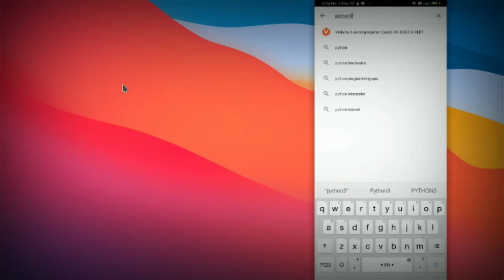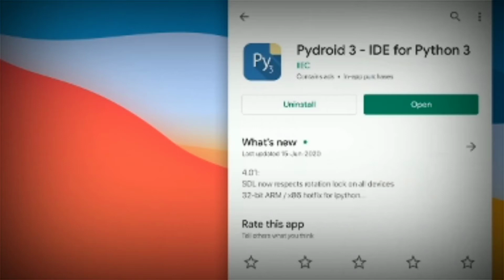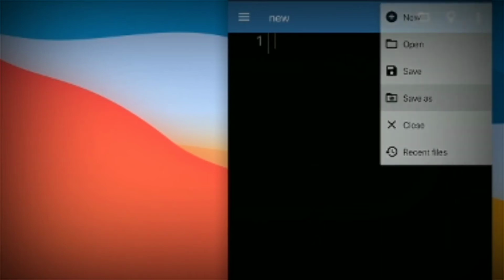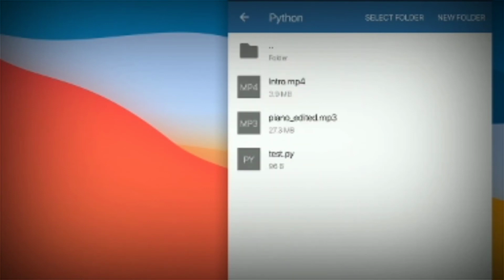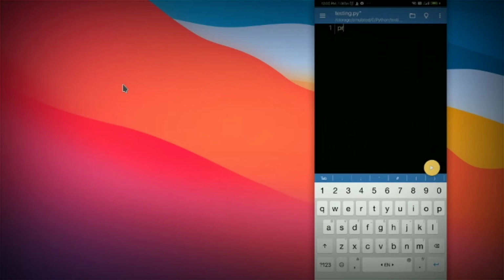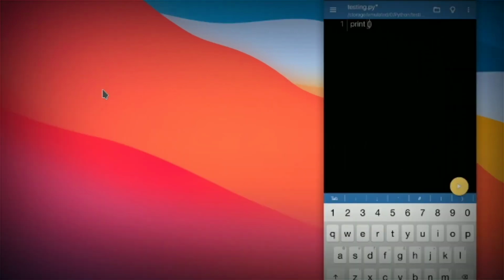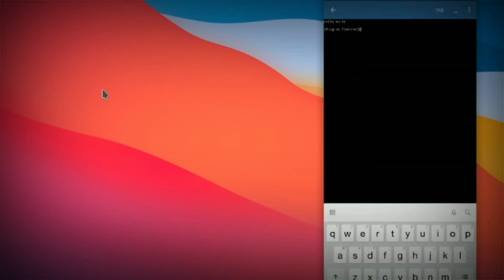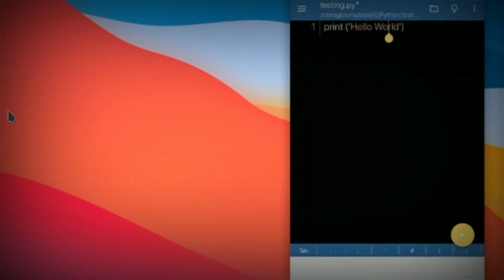How to practice Python Coding in your Android device?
A short video for my students to learn how to practice Python Programming on their Android devices.